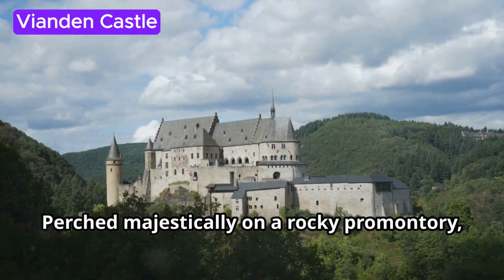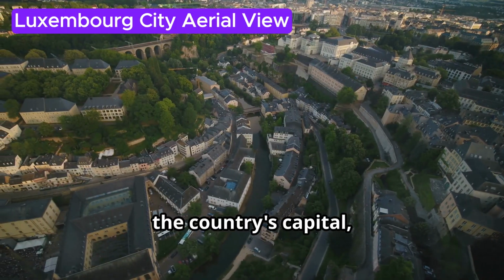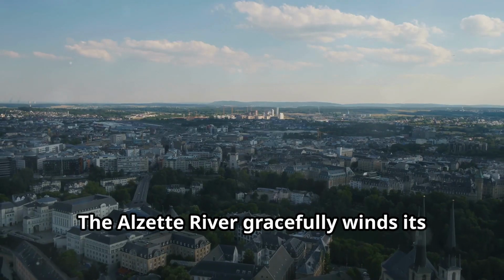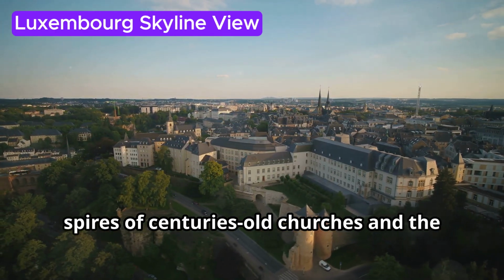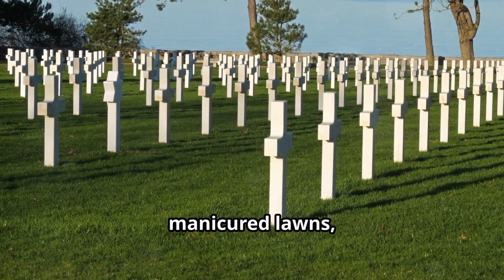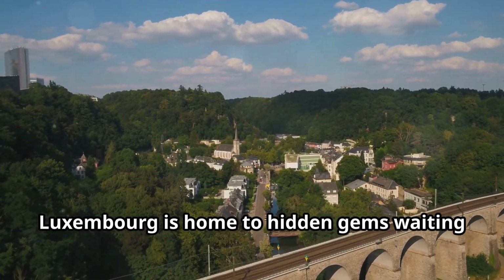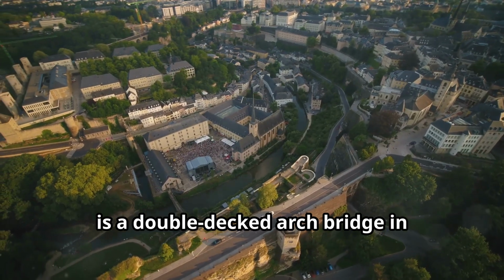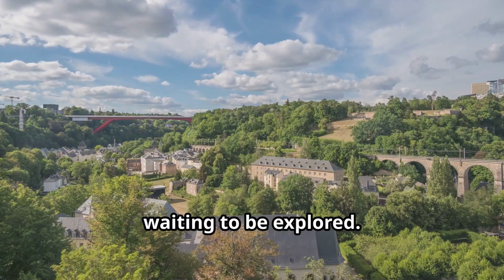Is Luxembourg Europe's Best Kept Secret?luxembourg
In this video, we'll take you on an amazing drone journey through the heart of Luxembourg, showcasing the spectacular must-see attractions, sharing insider tips, and offering a majestic taste of the city's diverse cuisine and entertainment. If you're planning to visit historic and vibrant Luxembourg, then this is the ultimate aerial and panoramic travel guide tour itinerary for you.

Video Itinerary:

00:20: Luxembourg Panoramic View
00:08: Luxembourg Aerial View
00:18: Luxembourg Aerial View
00:37: Vianden Castle
01:07: Luxembourg City Aerial View
01:19: Grund Quarter
01:49: Bock Casemates
02:04: Luxembourg Skyline View
02:11: Kirchberg District
02:18: Luxembourg American Cemetery and Memorial
03:13: Mullerthal Trail
03:27: Bock Casemates
03:48: Adolphe Bridge
04:01: Luxembourg Drone View

Discover Luxembourg's hidden gems 2024
Why Luxembourg should be your Next European Adventure?
Luxembourg's breathtaking landscapes will amaze you
Exploring Luxembourg from Castles to Trail
Luxembourg's Hidden Treasures Revealed.
Exploring Luxembourg Stunning Landscapes and History
Why Luxembourg should be your next travel destination